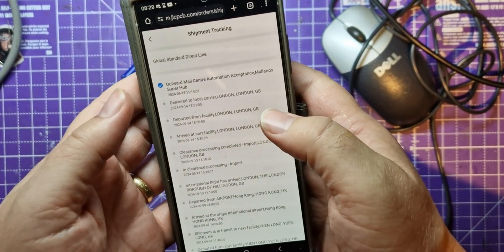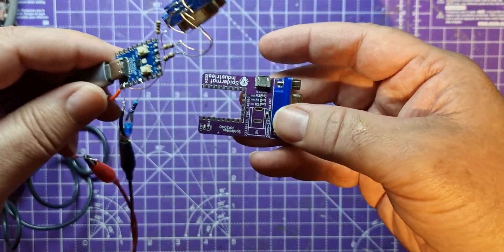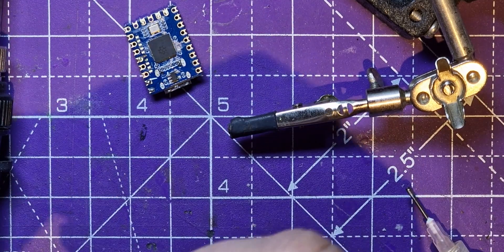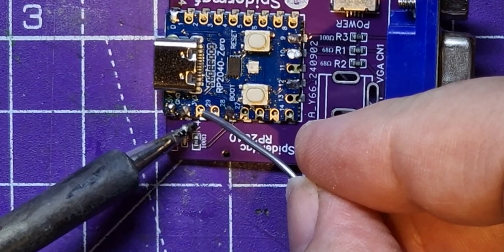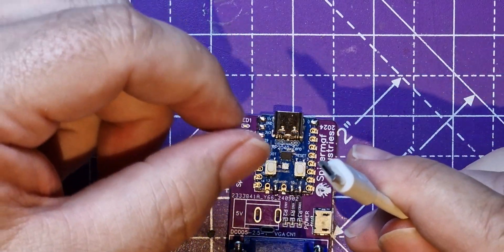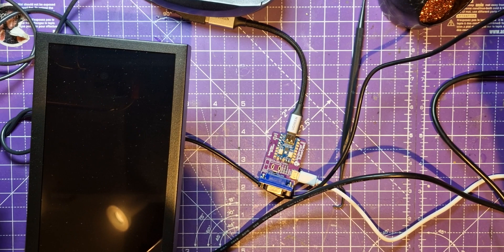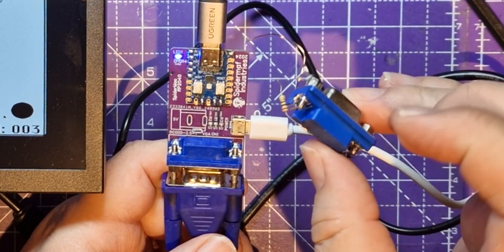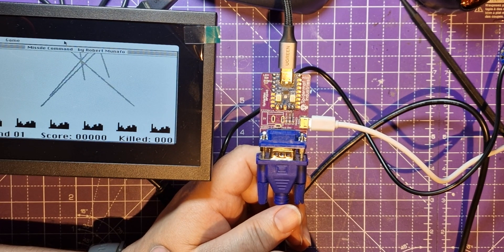I made a PCB that runs like a MAC 128 on an RP2040-Zero. Just add VGA, leads and a mouse.. (almost)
After the delay in the pcb boards he designed in the last video, SpiderMaf receives an exciting delivery...

Thanks to the incredible Matt Evans for sharing his code to do this:

I was surprised that these sold out almost instantly so will post some more in a couple of weeks when they arrive.